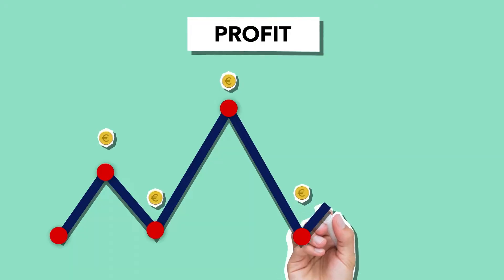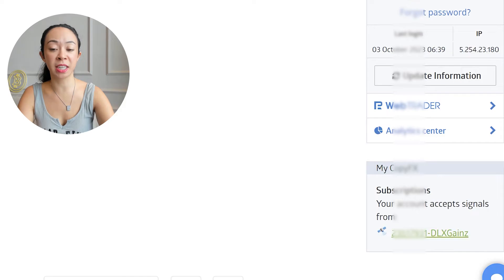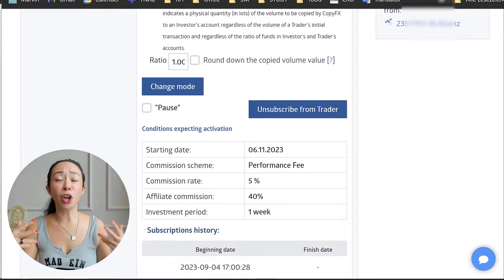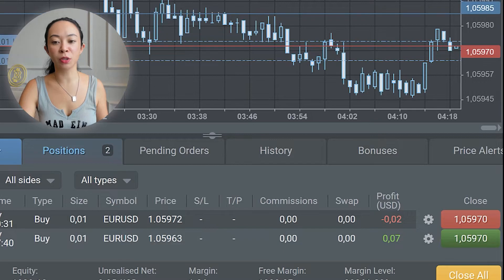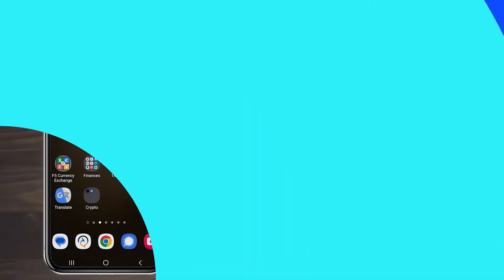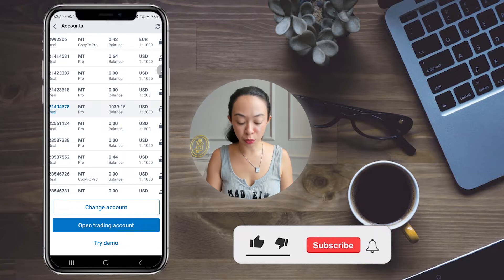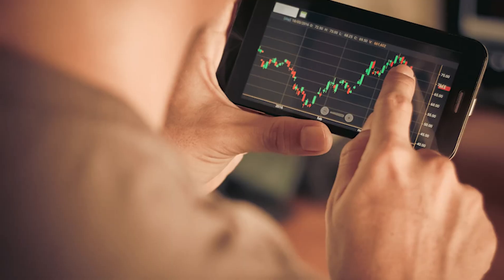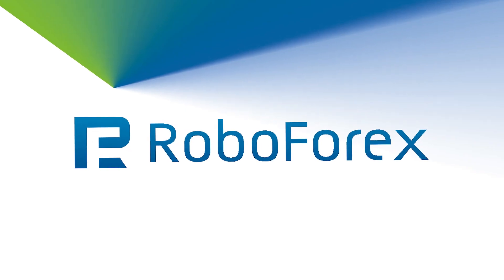🤖A Complete Guide on How to Review and Close Copy Trades on RoboForex Mobiletrader and Web View!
_______________ ▼Video Topic▼ _______________

Dive into the world of Forex with our comprehensive guide on Roboforex copy trading 📈. Discover the benefits of a platform that keeps your funds secure while allowing flexible trade adjustments. Learn how to check and close trades effortlessly on both web and mobile views, ensuring you're always in control, even on the move. Before making any changes, we'll share crucial considerations to help you trade smarter. Plus, get insights on trading with MetaTrader and why Roboforex might be your top choice for maximizing Forex profits in 2023. Whether you're comparing brokers, seeking passive income opportunities, or looking for the best Forex signals and strategies, this video is your go-to resource for all things Forex trading 💼🚀.

_______________ ▼Timestamps▼ _______________

00:00 Introduction to Copy Trading
00:26 Benefits of Roboforex
01:27 Checking & Closing Trades on Web View
02:33 Checking & Closing on Web Trader
03:34 Suggestions Before Closing Trades
04:36 Checking & Closing Trades on Mobile App
07:24 Trading with Meta Trader
08:51 Final Thoughts and Recommendations

_______________ ▼Legal▼ _______________

_______________ ▼Topic▼ _______________

Discover the ultimate guide to Roboforex copy trading and how it can be your pathway to passive income in the Forex market. This video covers everything from account management to trade adjustments, specifically tailored for mobile trading flexibility. With Roboforex, you retain full control over your funds while accessing the best Forex signals and strategies for 2023. Learn how to close trades, pause or unsubscribe from traders, and make informed decisions based on market analysis.

But how does Roboforex stack up against the competition? We put it head-to-head with MetaTrader 4, a favorite among traders, and examine how its features compare to RoboMarkets, CopyFX, and HYCM—each offering unique tools and opportunities for traders. We also look at cTrader as an alternative platform, weighing its pros and cons against the robust offerings of Roboforex.

Our comprehensive review and comparison delve into user experiences, profit-taking strategies, and risk management, ensuring you're equipped with knowledge to trade confidently and profitably. Whether you're trading from home or on the go, Roboforex offers a seamless experience, with the first and third Tuesdays of every month being fee-free for profit withdrawals.

Don't miss out on our insights into the most common copy trading mistakes and how to avoid them. Start trading smarter with Roboforex today, and see how it measures up to other industry leaders like RoboMarkets, CopyFX, HYCM, and cTrader.